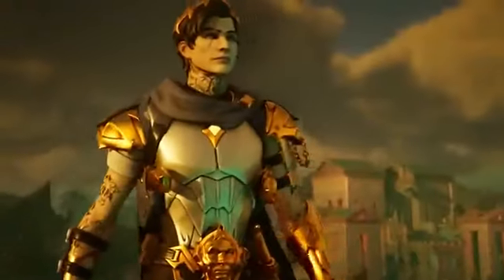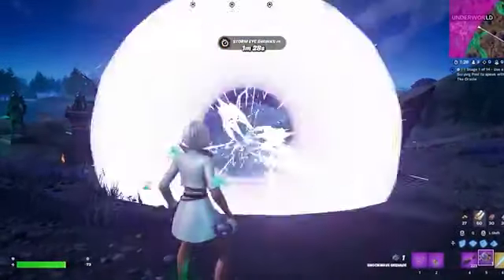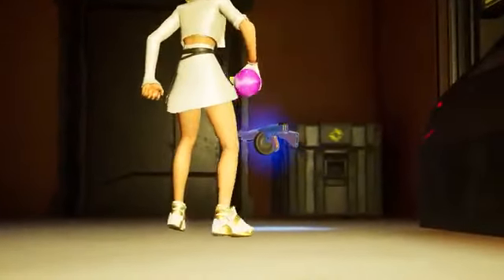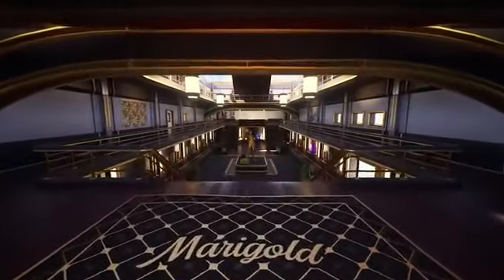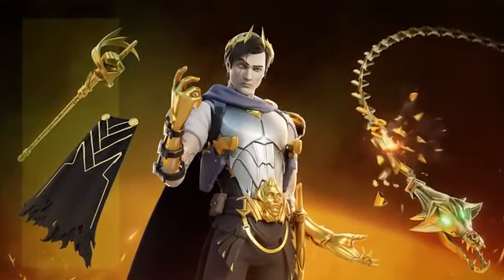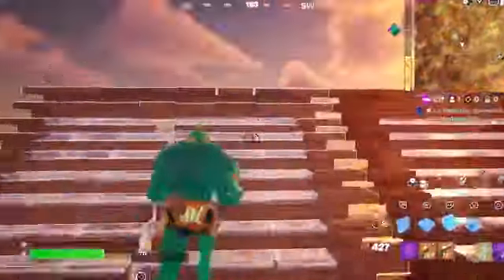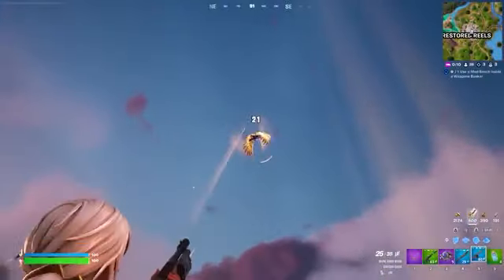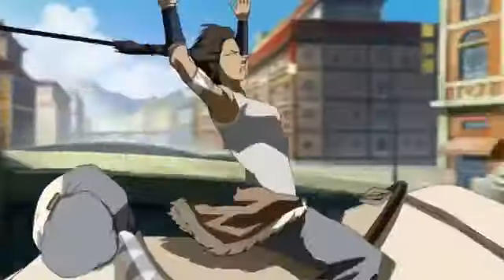Fortnite's MIDAS Update Is Here!.